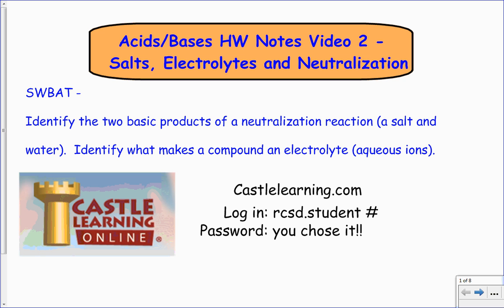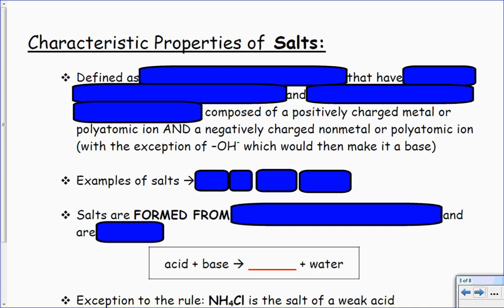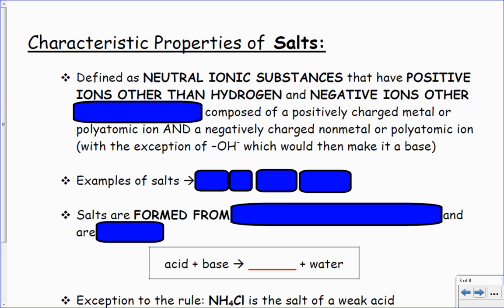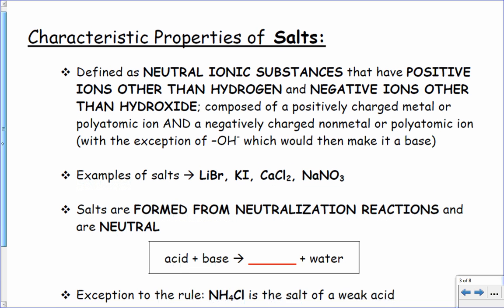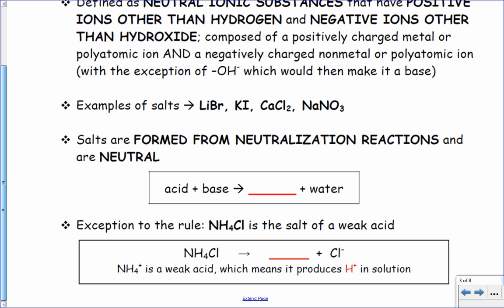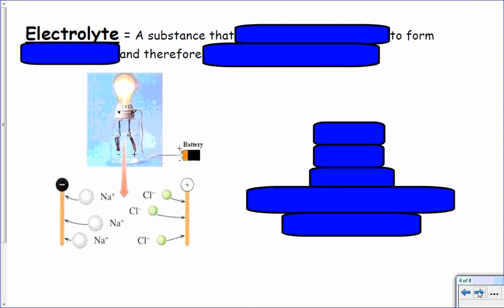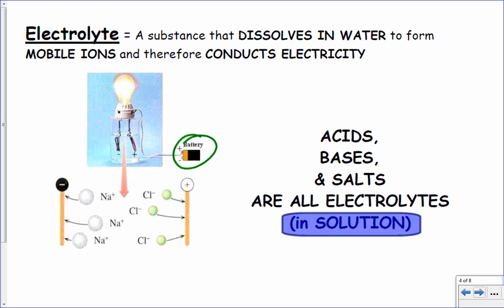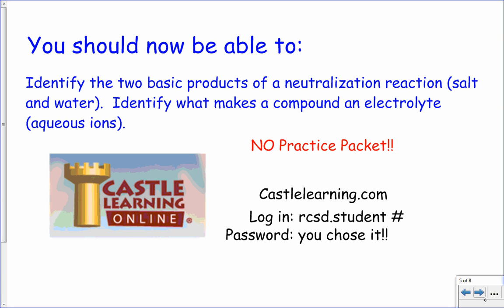Milks Acids & Bases 02 Electrolytes and neutralization reactions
Acids & Bases #2